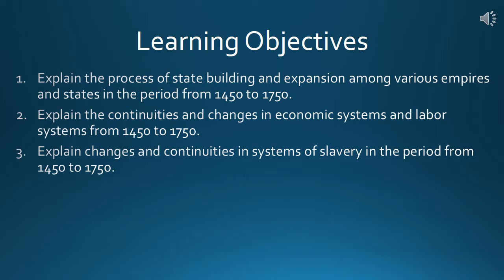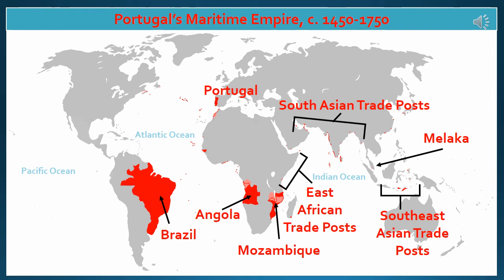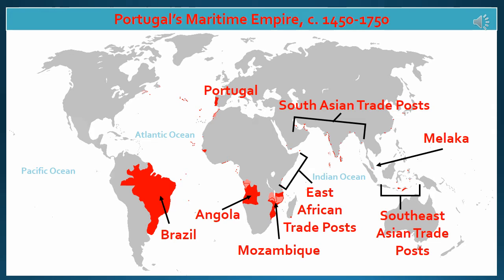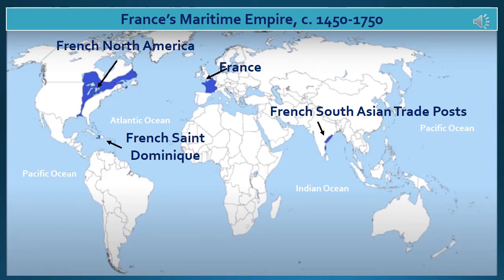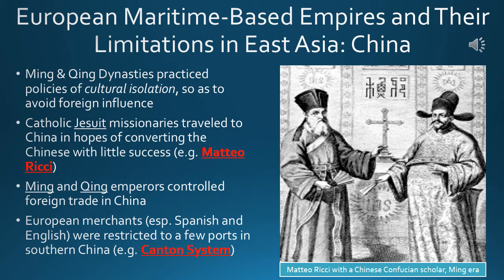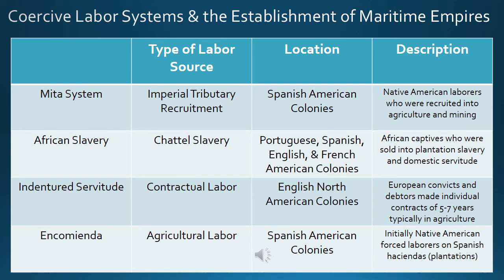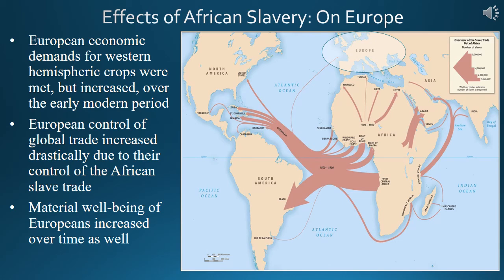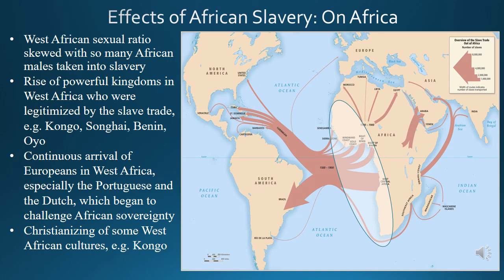WHAP Period 2 (1450-1750) Unit 4 (Trans-Oceanic Interconnections) Maritime Empires Established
In this presentation you will learn about the establishment or building of trans-oceanic or maritime empires of the Early Modern Period. This presentation emphasizes the following maritime empires: Spain, Portugal, France, Dutch Netherlands, and England between 1450 and 1750. This video is intended for AP World History: Modern students.